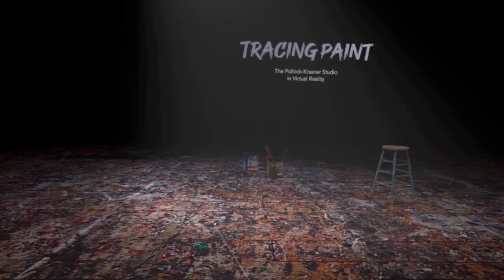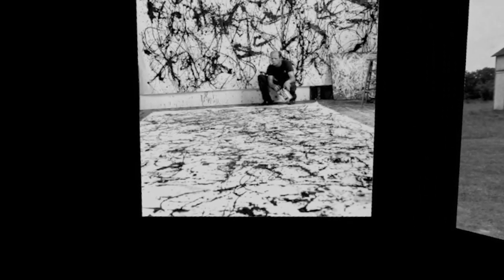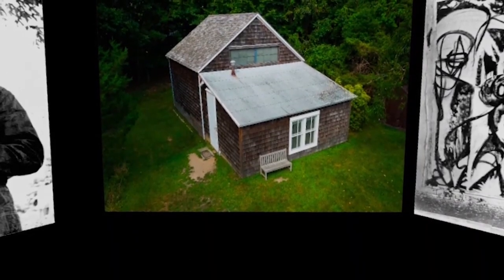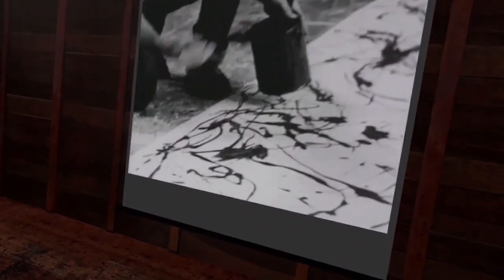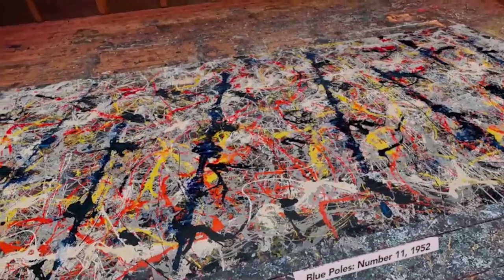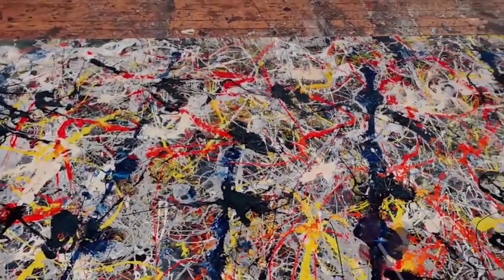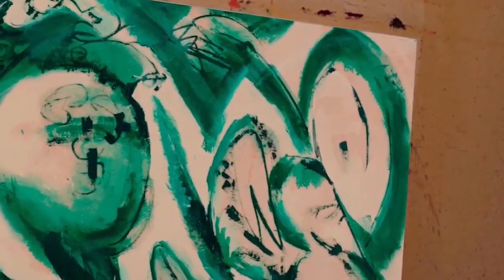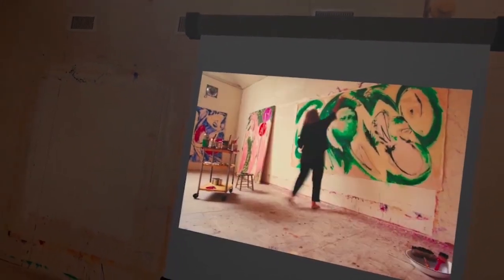Tracing Paint: The Pollock Krasner Studio in Virtual Reality Launch Trailer| VIVE XR Elite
Tracing Paint recreates the studio where the abstract expressionist artists Jackson Pollock and Lee Krasner painted. Restoring it to the way it looked when each artist worked there. With a VR headset, visitors can explore the studios and discover precisely where they painted some of the most iconic works of art of 20th Century on the floor and walls, examine the paintings, inspect the paints and tools the artists used to create their masterpieces.

Visitors will hear the artists describe their work in their own words and hear what critics thought about their paintings at the time.

Because of the large gestures both artists used when they painted, it’s possible to discover precisely where Pollock and Krasner painted some of their most iconic works on the floor and walls of the studio.

Explore Tracing Paint: The Pollock Krasner Studio in Virtual Reality on VIVEPORT